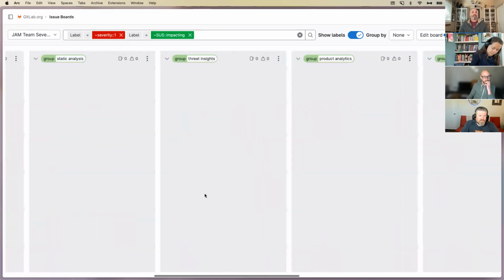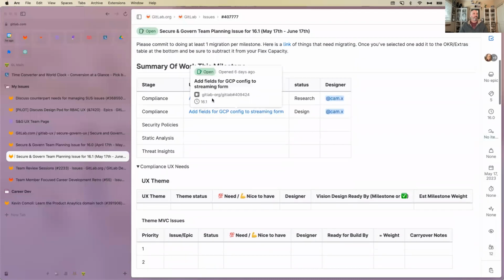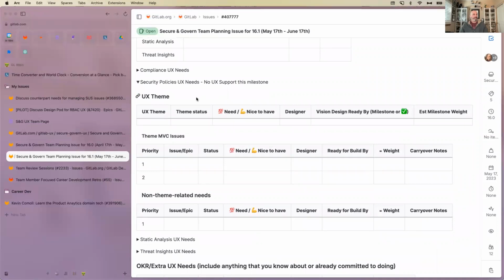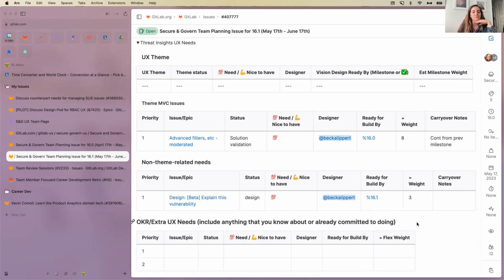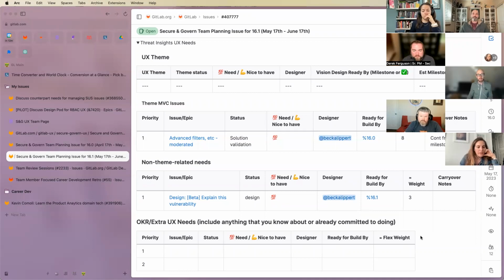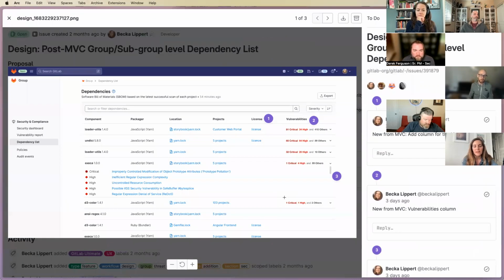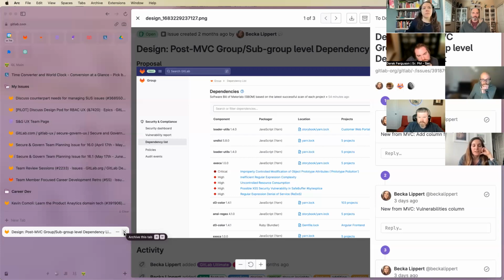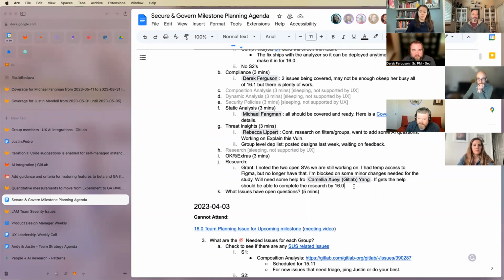secure and govern UX planning 16 1 2023 05 08